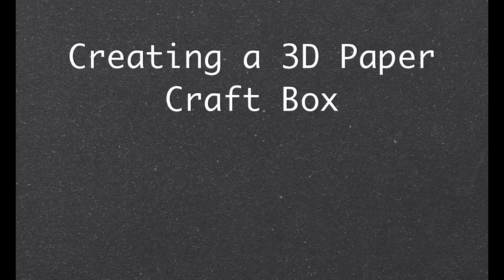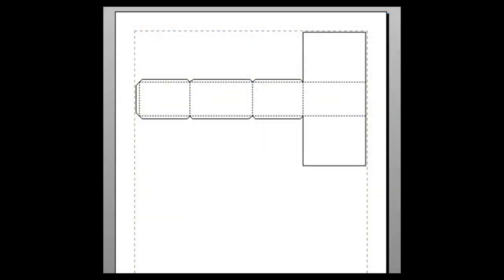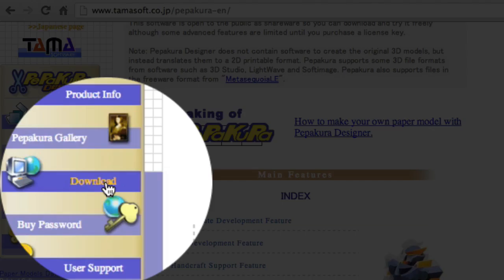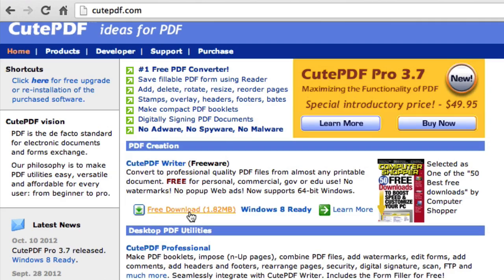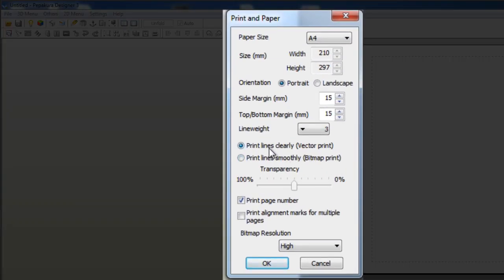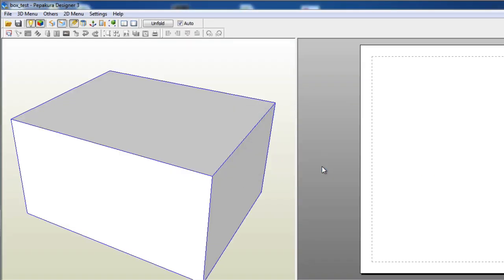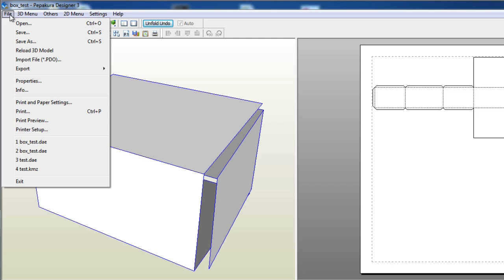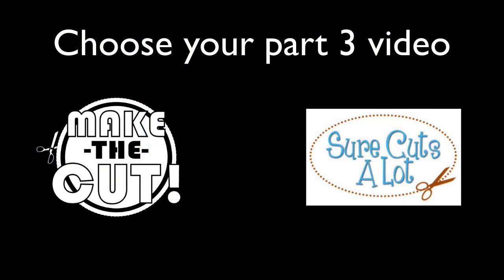Creating a Paper Craft 3D Box Part 2 of 3 - Pepakura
Alright so the previous video we showed you how to create a simple 3D box and export it. Next we are going to need two more programs and they both are free. First thing we need is a program called Pepakura. This program will take the 3D data file that we created in Sketchup and will unfold the object which will allow us to get vectorized data so we are able to import this into our cutting software. Pepakura is open to the public as shareware so it's free to try and you won't need to purchase anything in order to use it for the purposes we are utilizing it for.